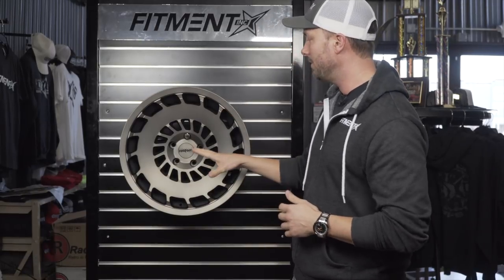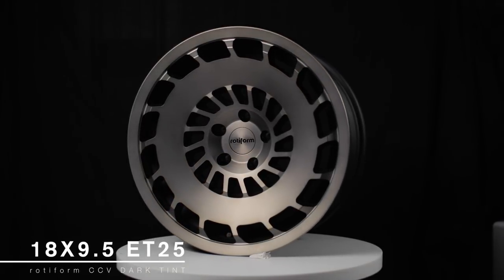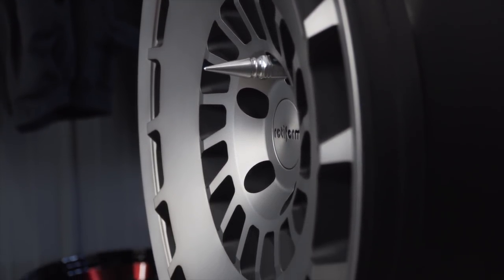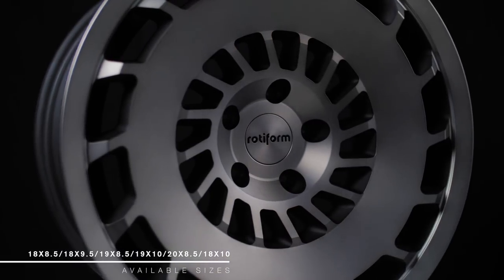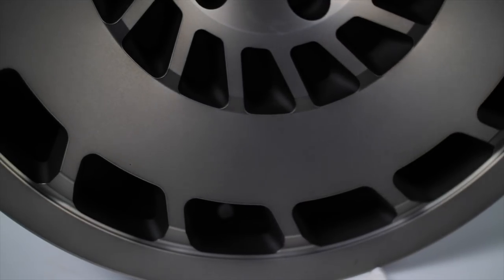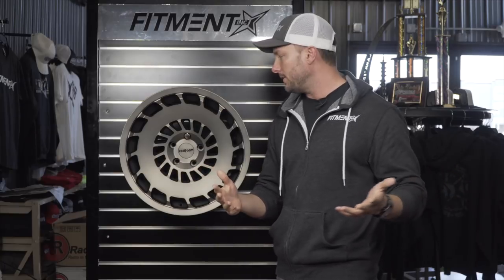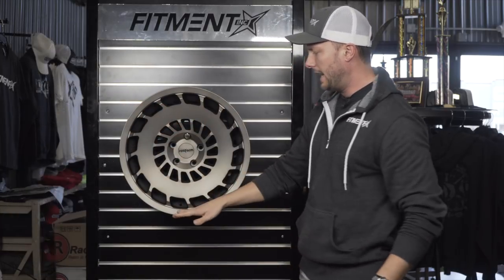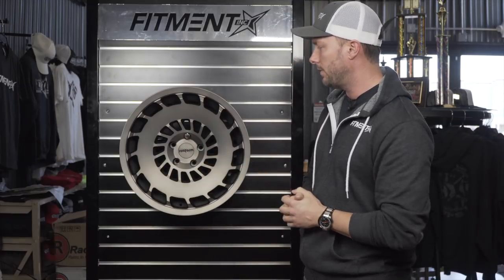Wheel Review: Rotiform CCV, Dark Tint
The Rotiform CCV is a 1 piece cast mono block wheel. Its unique pattern gives you a great euro retro look. 18", 19", and 20" sizing available. Choose from Black tint, Silver machined, or Black.